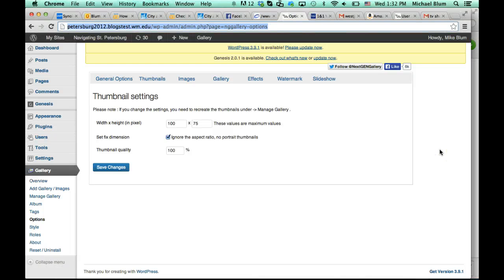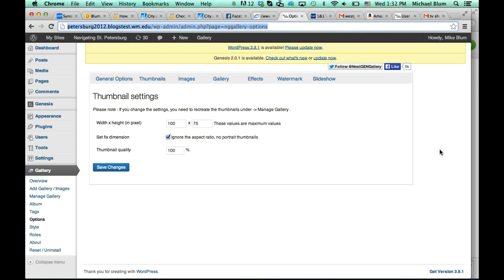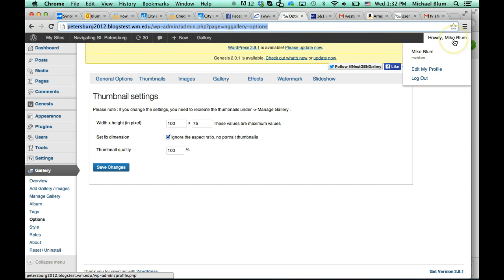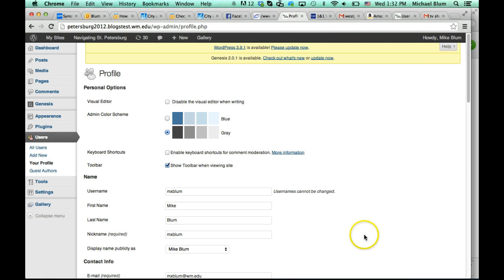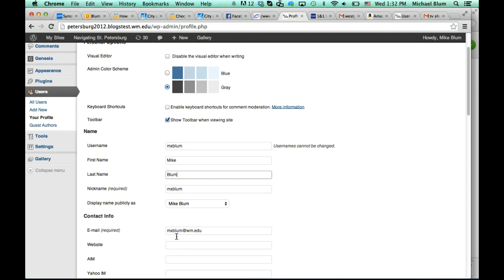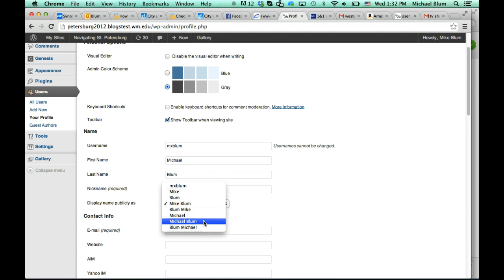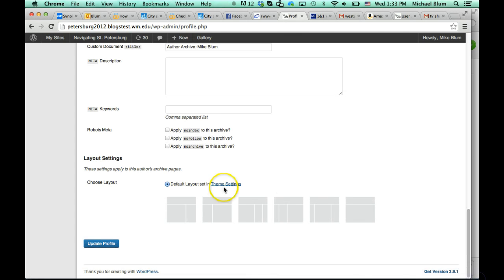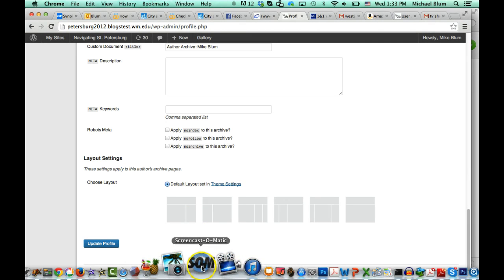Wordpress: Change Name